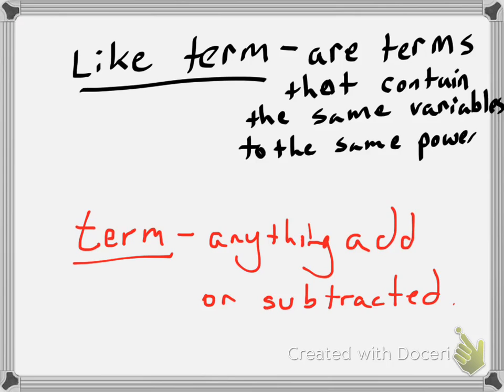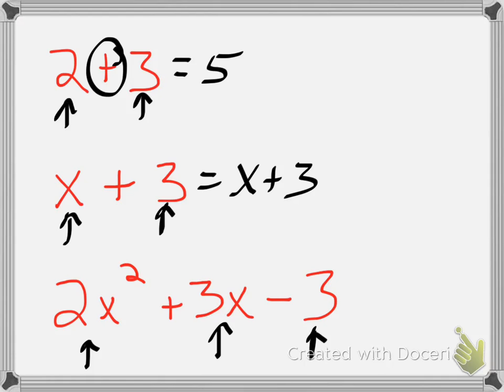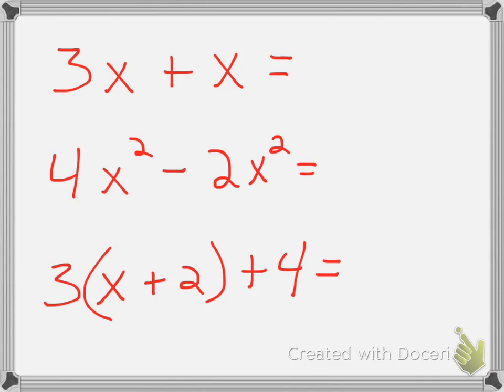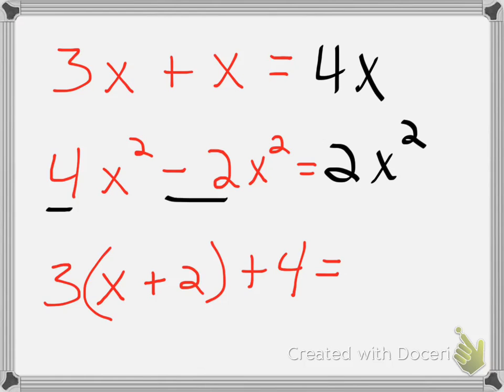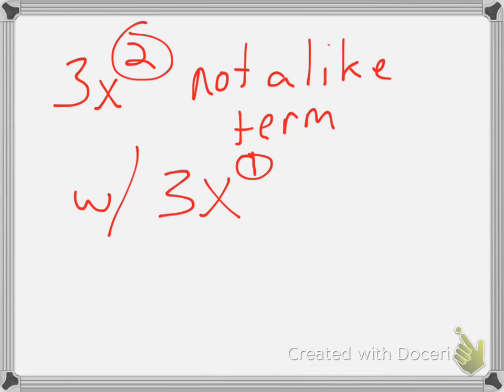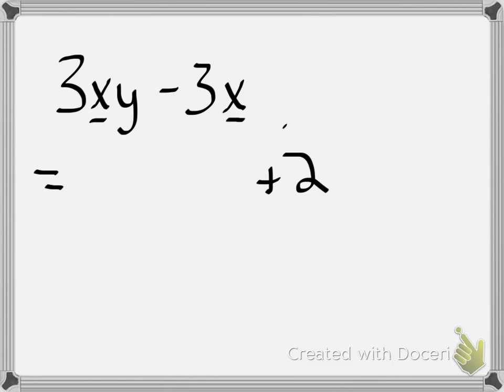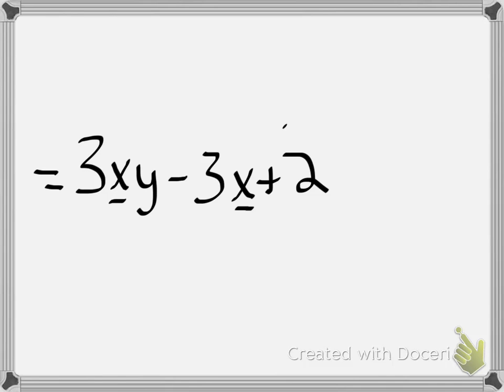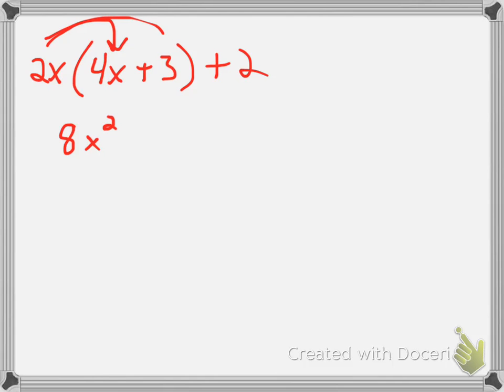Nyvall_Alg_like terms 9.14